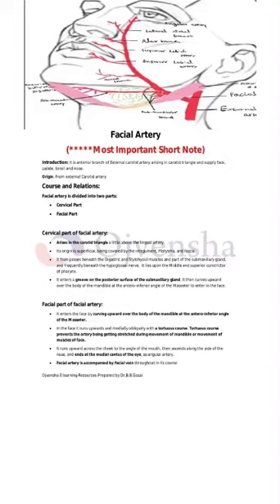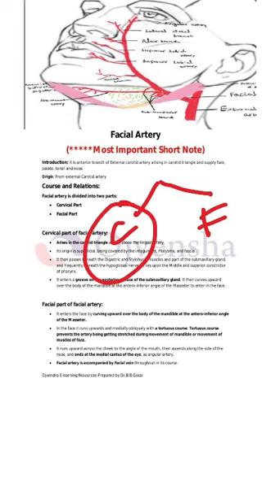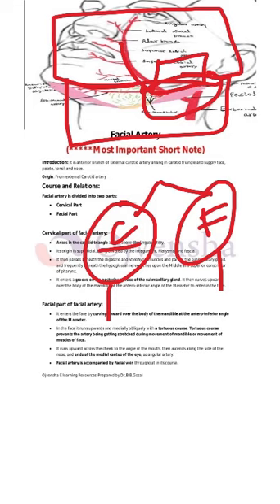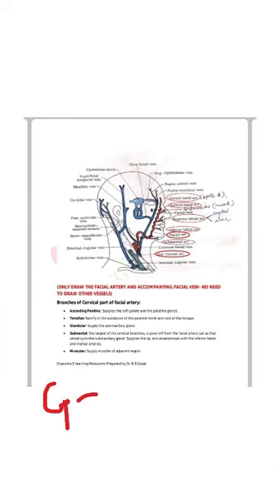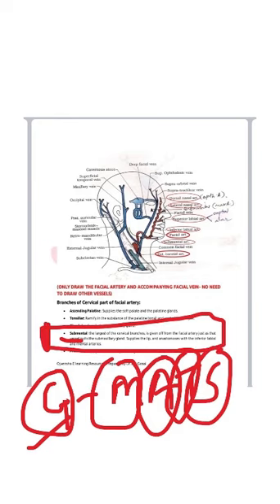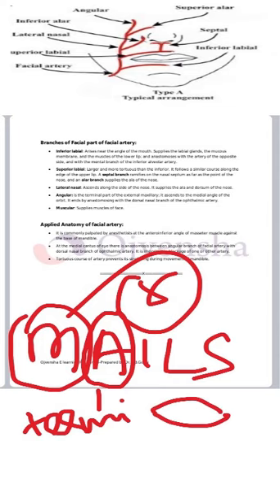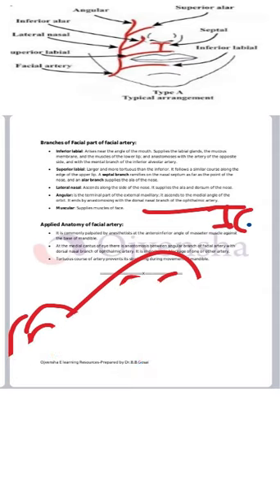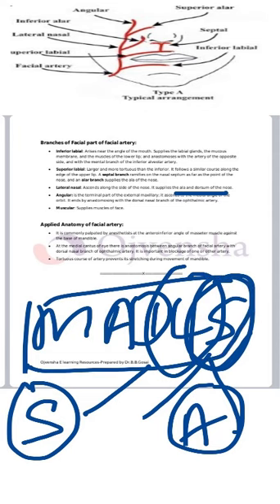FACIAL ARTERY (5 marks/ 10 marks)